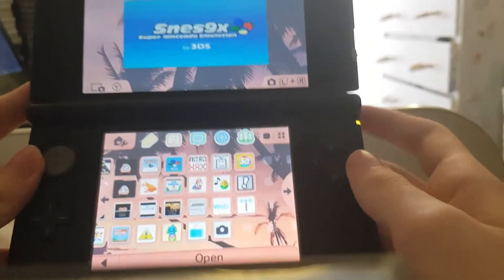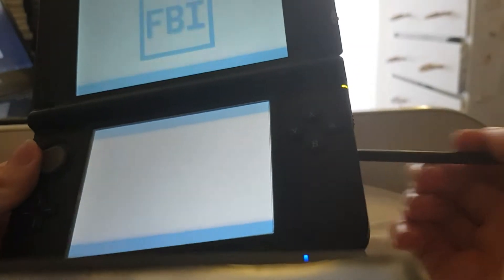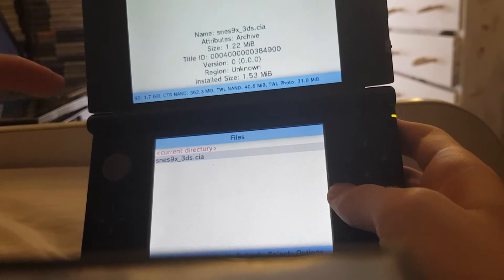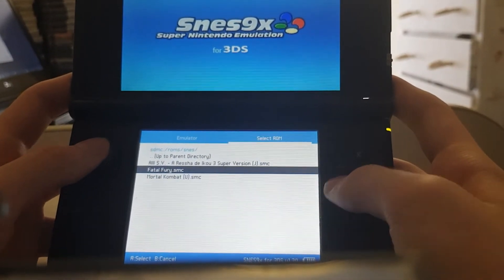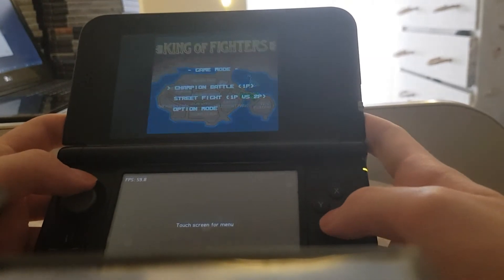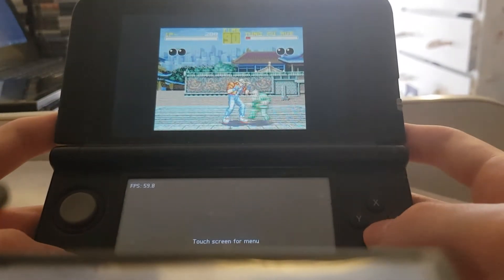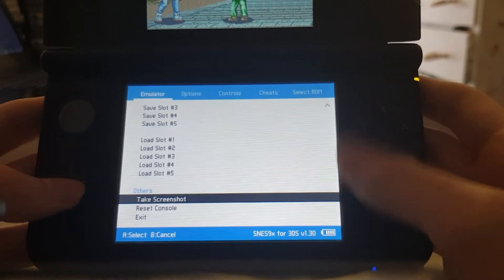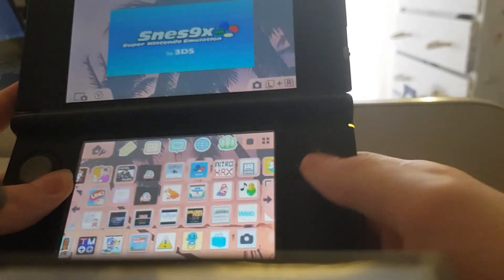How to Install Snes9x on 3DS! (Snes Emulator)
hey guys! today i'll be showing you how to install snes9x on your 3ds! please keep in mind that you will need FBI and a modded 3ds for this emulator! and all 3ds models will work with this emulator

link to snes9x for 3DS

music used is light velocity from Gran Turismo